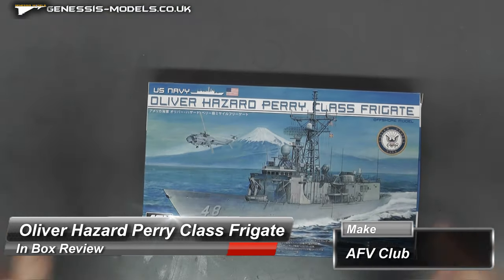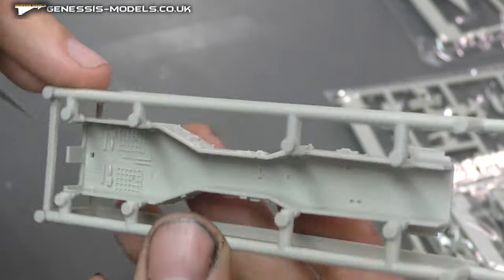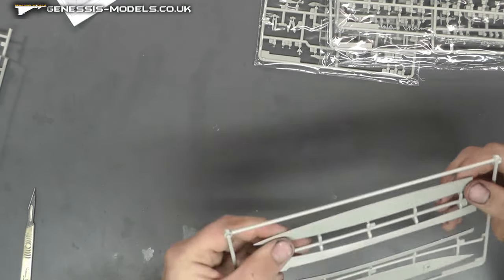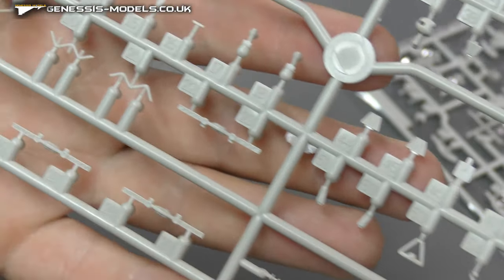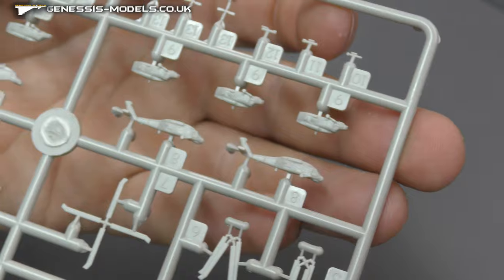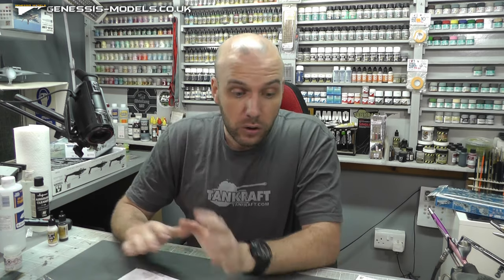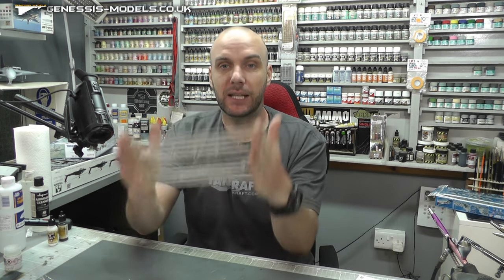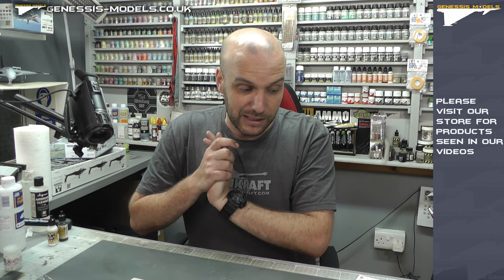Oliver Hazard Perry Class : AFV Club : 1/700 Scale : In Box Review